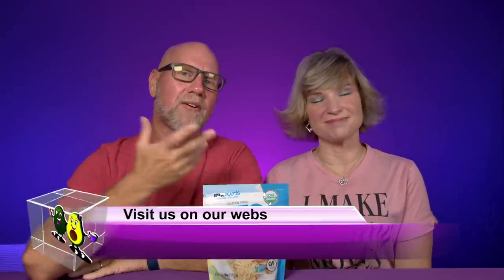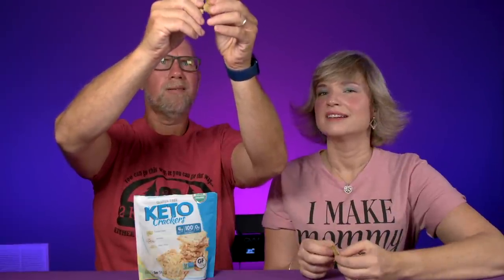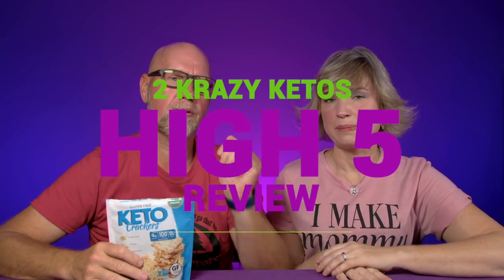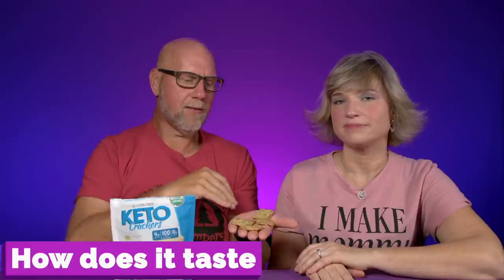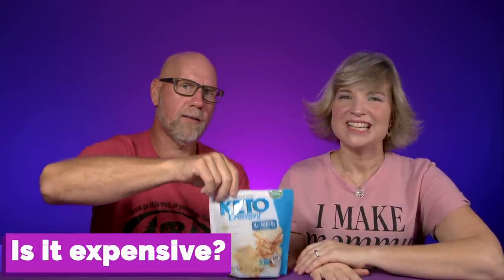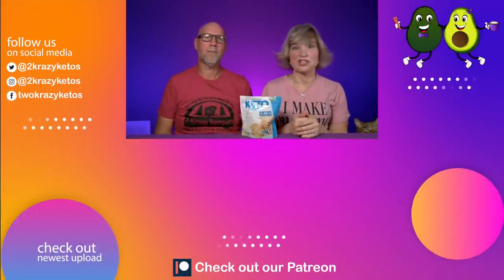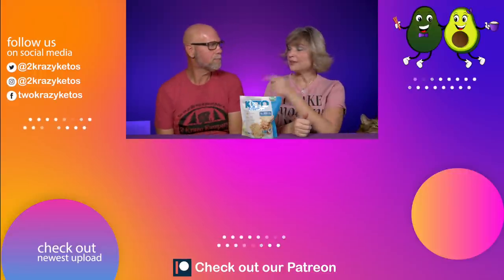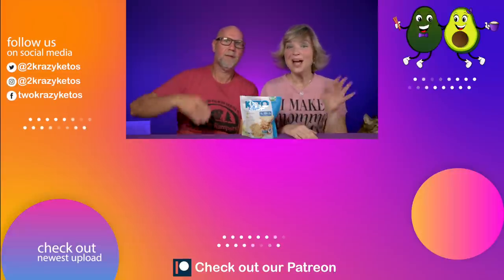Innofoods Keto Crackers review